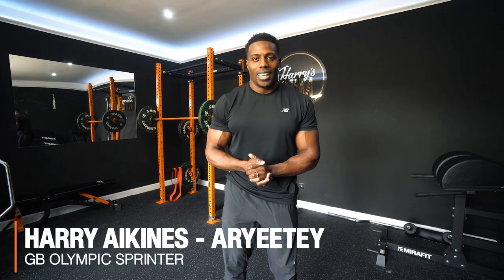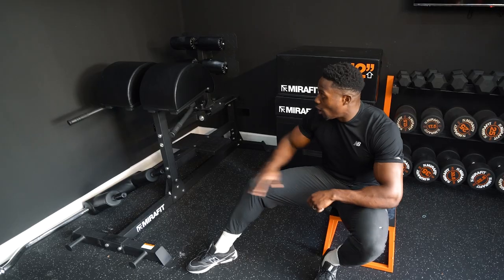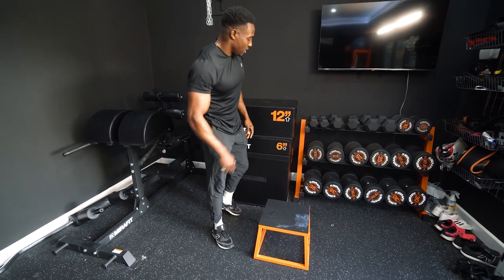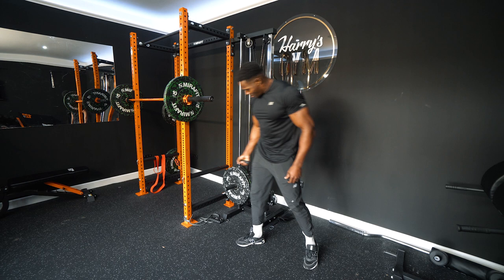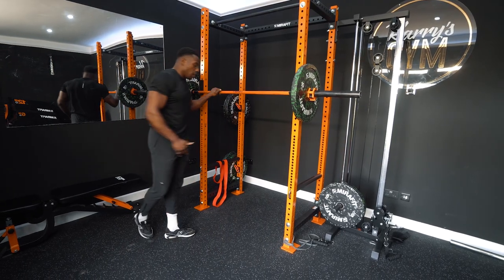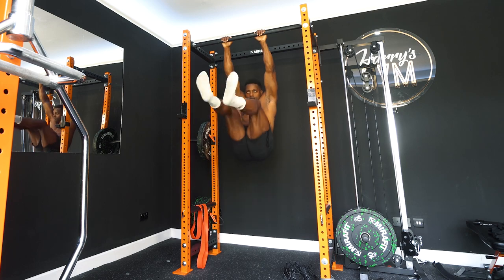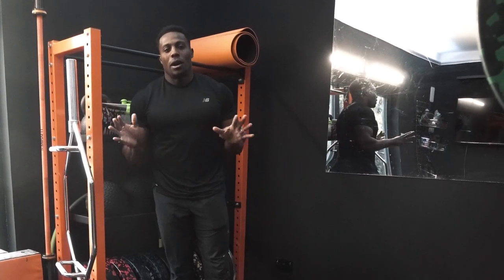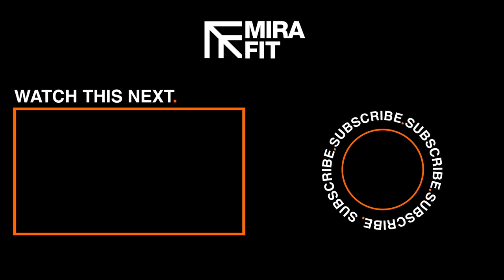Olympian - Home Gym Tour | Harry Aikines-Aryeetey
Take a home gym tour with team GB sprinter Harry Aikines-Aryeetey, and find out what the gym of a professional athlete looks like - Read the story